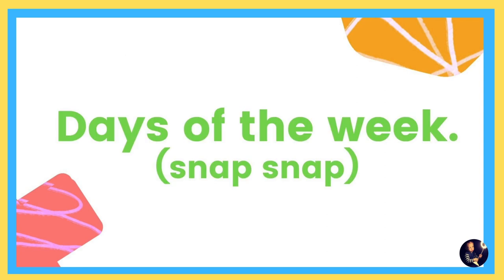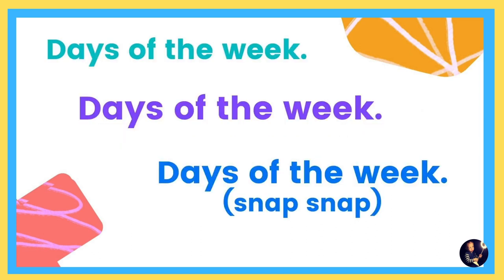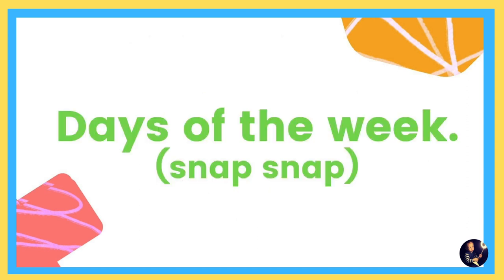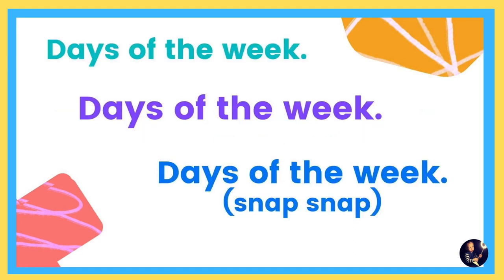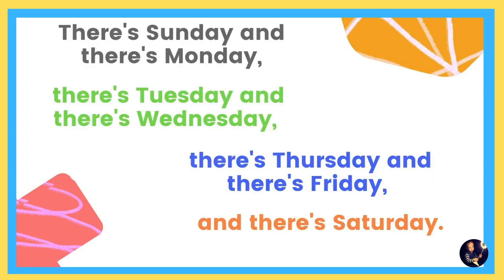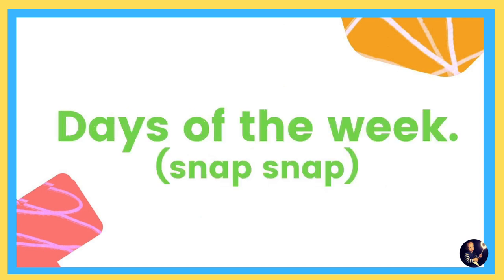Learn about Days, Months, Seasons, Count 1 to 10 - For Babies Toddlers